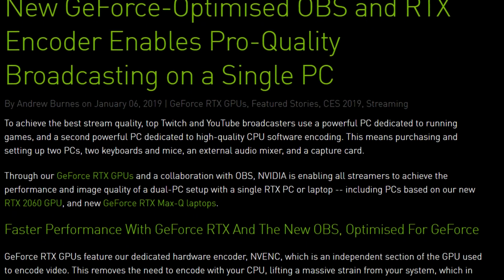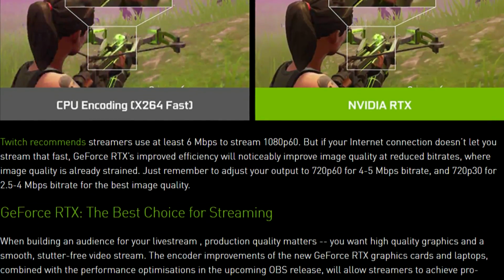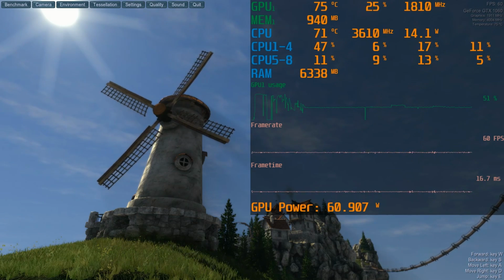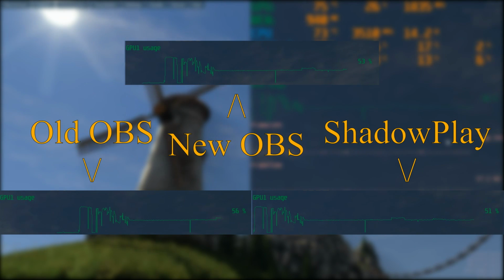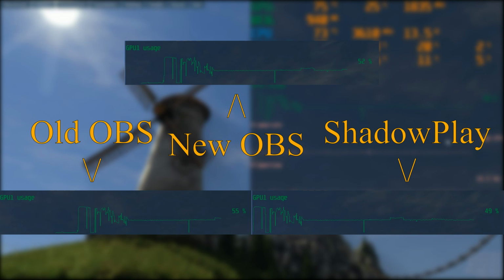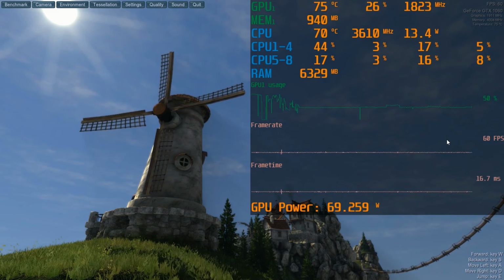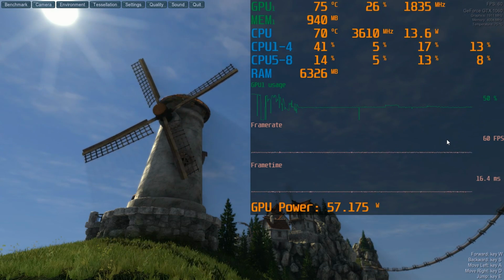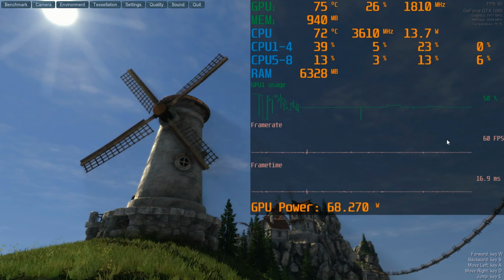"GeForce-Optimised OBS" - How does it compare?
Following the announcement of a collaboration between Nvidia and OBS to optimise OBS with NVENC I felt something didn't add up... So I tested it and the results...

---Specs--
MSI GE62VR 7RF

i7-7700hq 2.8GHz (3.4GHz all core turbo)
16GB 2400MHz DDR4
GTX 1060 3GB
128GB Sata m.2 + 1TB 5400RPM HDD